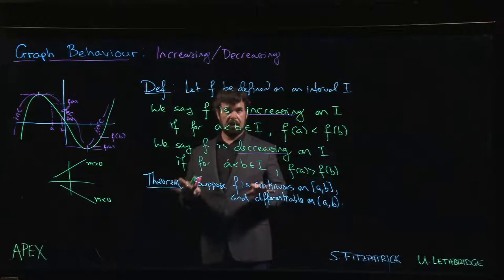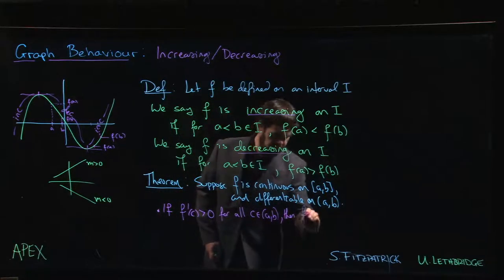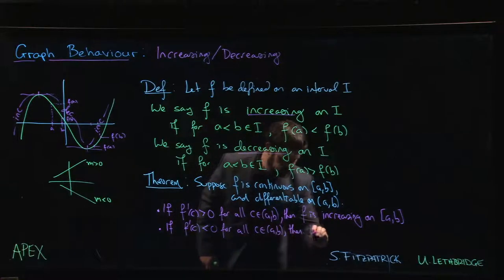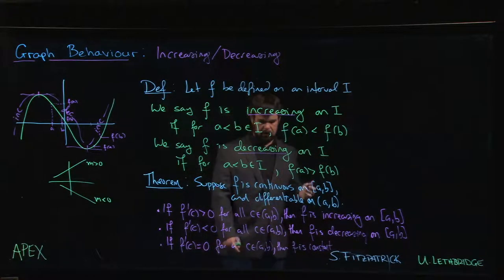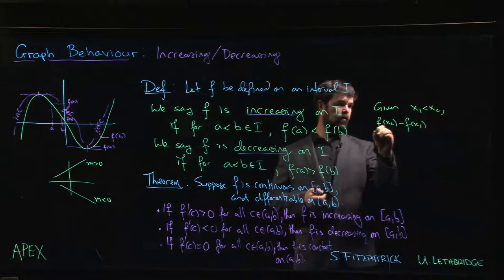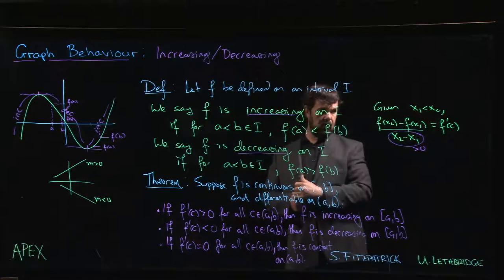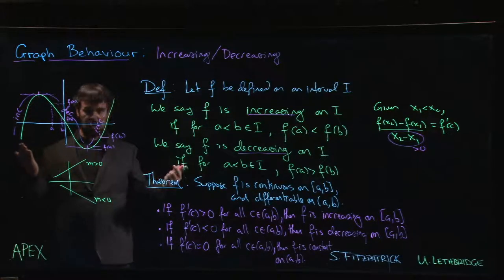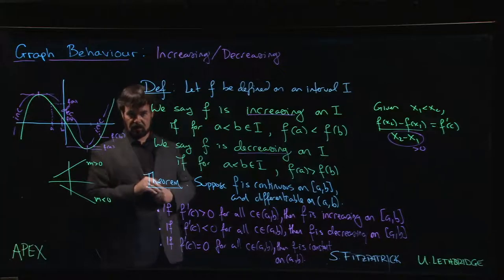Graphs: Increasing/Decreasing - 02. Role of Derivative Sign